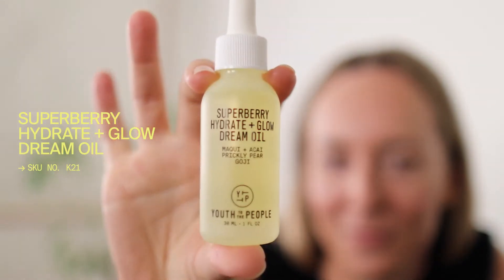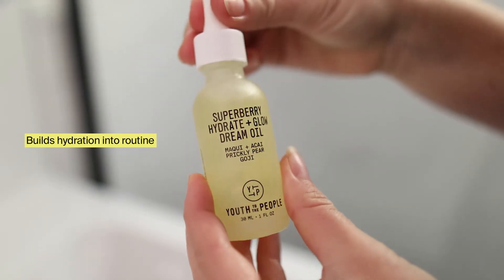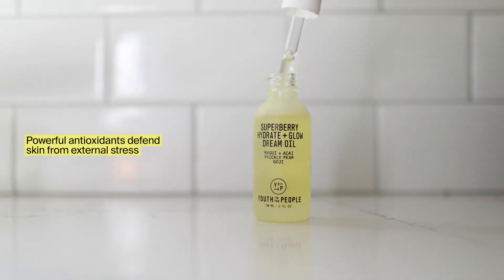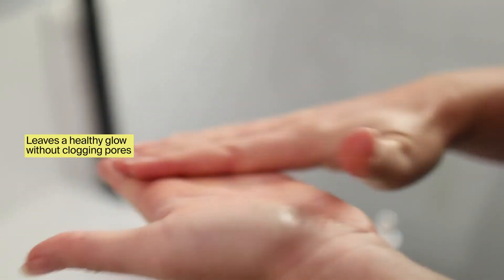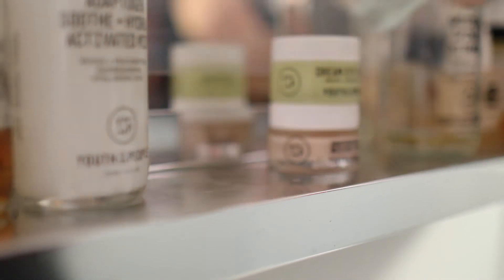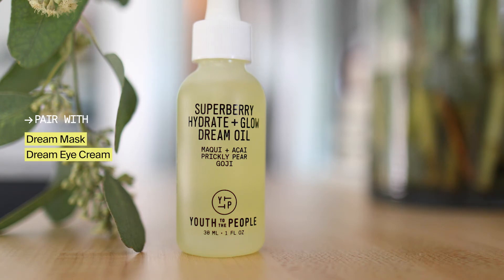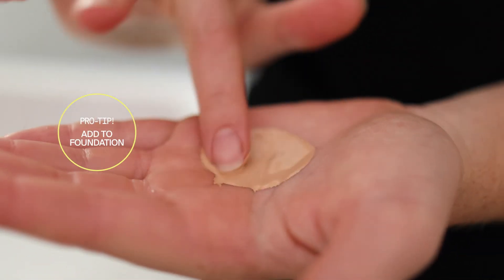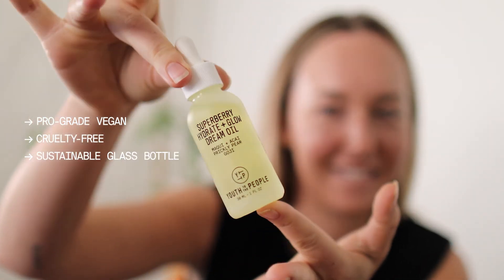Superberry Dream Oil - Youth To The People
Meet Youth To The People’s Superberry Hydrate + Glow Dream Oil!

This ultra-enriched, flash-absorbing face oil packed with rare super berry antioxidants that leaves skin velvety soft, hydrated, and glowing. Intensely hydrating prickly pear and squalane oil lock in moisture with the help of omega fatty acids and high levels of vitamin C.

Maqui, the most antioxidant dense fruit in the world, is combined with açaí and goji, creating a potent antioxidant elixir. Our perfected balance of jojoba and sunflower oil illuminate and revive dehydrated skin without weighing it down.

Available now! $48